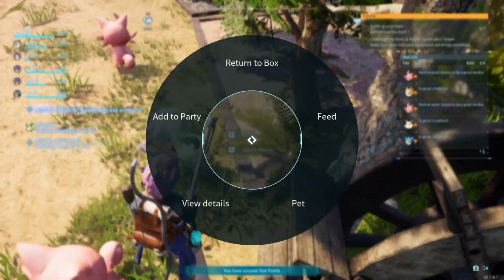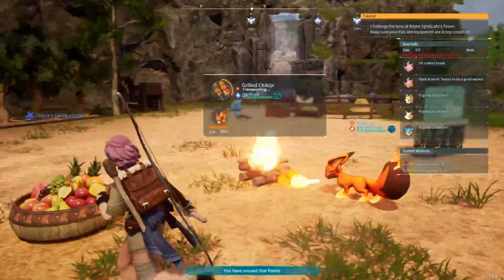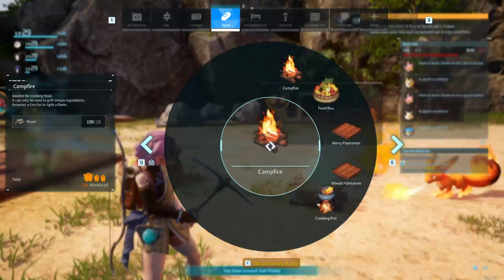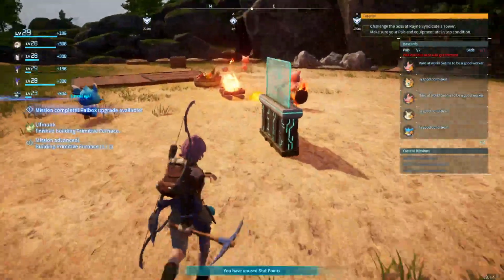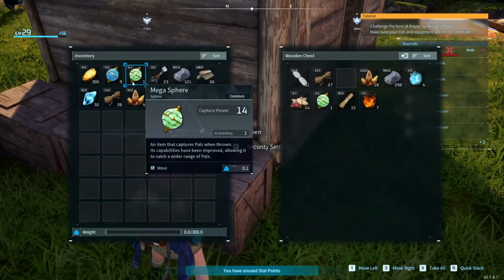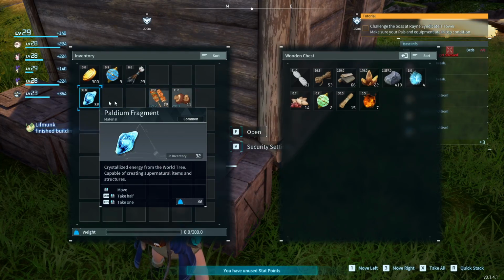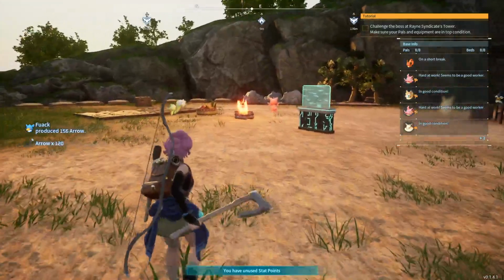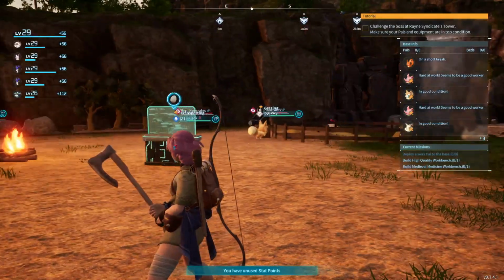07 Palworld flutterpieroxs